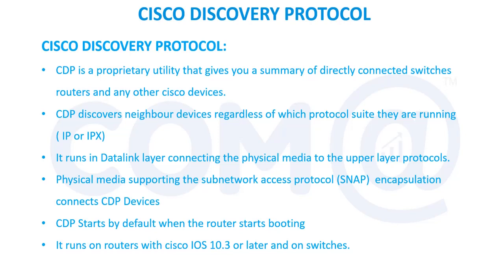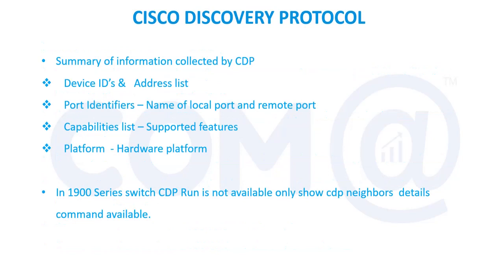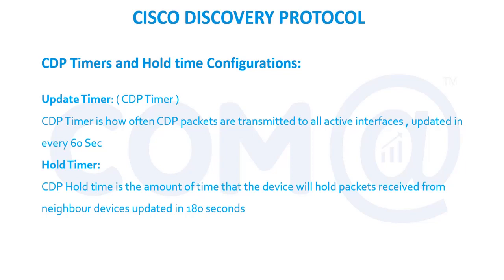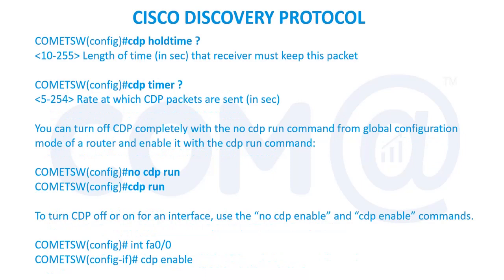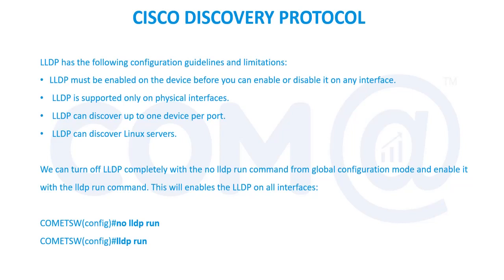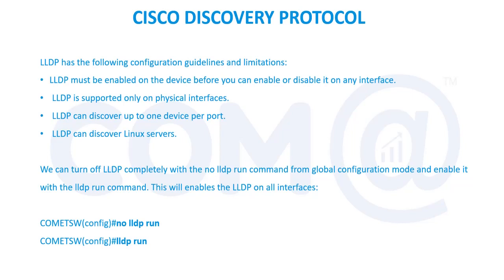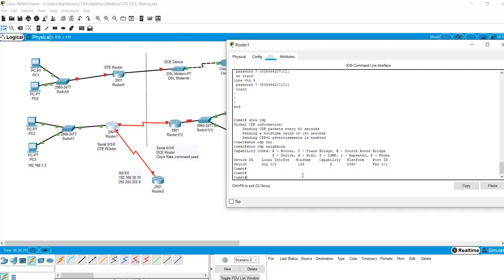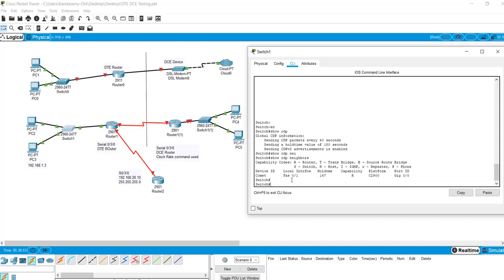Cisco Discovery Protocol | CDP | Networking Basics | Free CCNA | Tutorial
CCNA Full Course (Lecture -13)

      - Cisco Discovery Protocol.

Prove your Networking Knowledge and become an expert in Networking Technology.

Become a Networking Professional and Expert in Network Administration in Handling the Cisco Routers and Switches. Learn about Building Strong Network Design using Cisco Devices and Secure them from both Internal and external Threats and Bring Highest Stability in Network Operation.

Through this E-Learning you will gain Industrial knowledge in Installing and configuring Cisco Devices for Mid level to Enterprise level organizations. This course will help you to get placements in Network Engineering or Administration kind of Roles. Also this course contents will help you to get International Certification ( CCNA 200-301) and get more opportunity in getting placements with many organizations.

Are you looking for something more? Enroll in our CCNA Networking training & certification course and become a certified Professional.

Got any questions about CCNA Networking? Ask us in the comment section below.